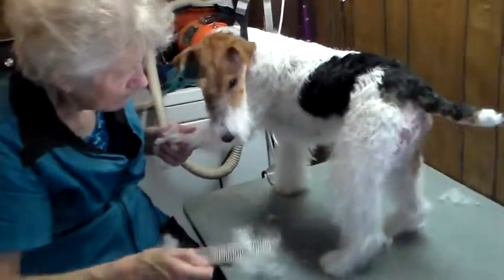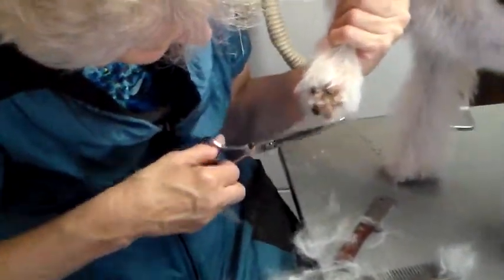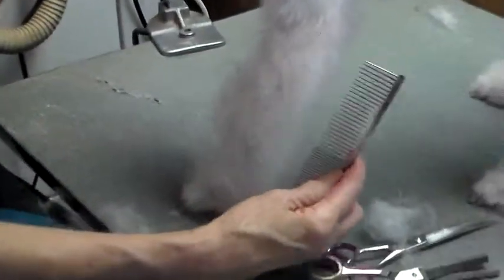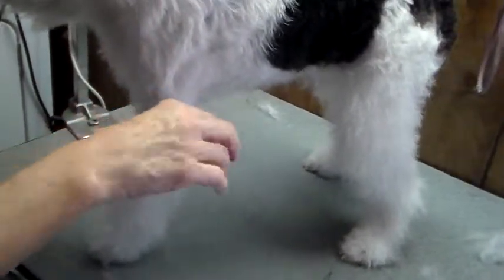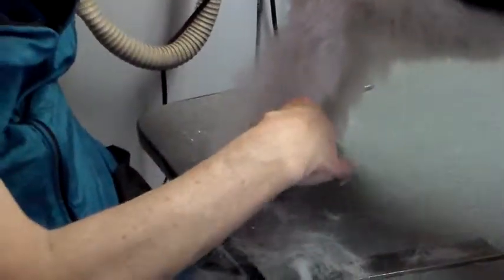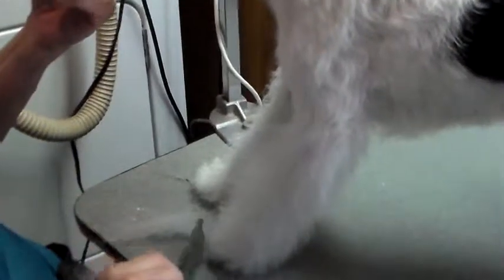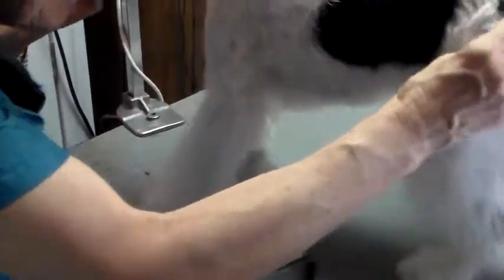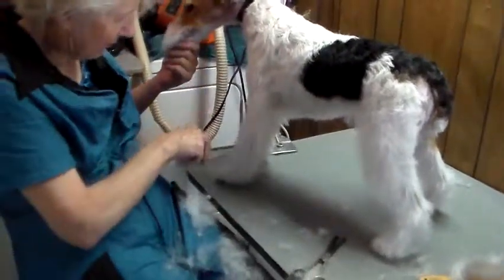SDV 0010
Grooming the Wire Fox Terrier Carol Silva-Faria

Flat work front legs and front pads